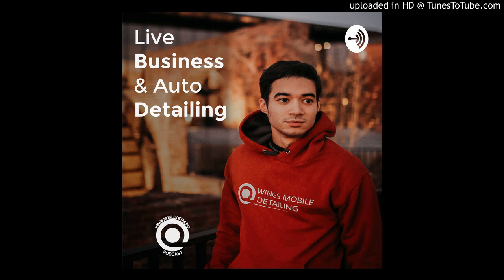PODCAST: Old Fashioned Detailing Vs New Detailing- Wings Mobile Detailing 031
There hasn't been a real world comparison on detailing your vehicle the old fashion way with Paste, hand applied, waxes versus using Sealants or even Ceramic coating.

Are you skeptical with the new Products the market is presenting, and consequently deciding to stay away from all the Hype in detailing, sticking with the old handy detail?
 - Watch as Andre Mezalira equally covers the pros and cons, the hype and the benefits of doing it both ways.

Franchise.WingsMobileDetailing. com